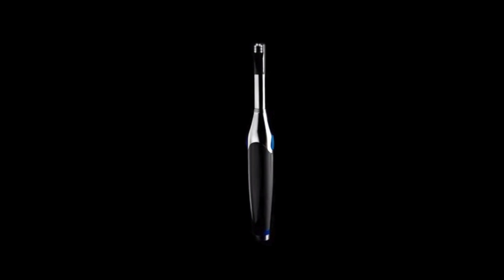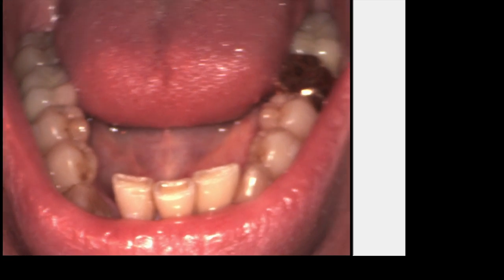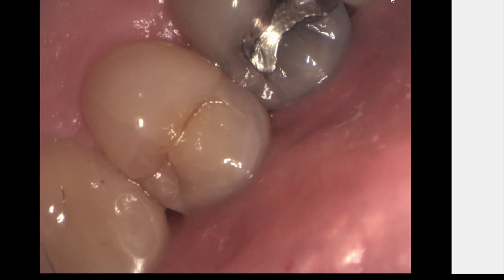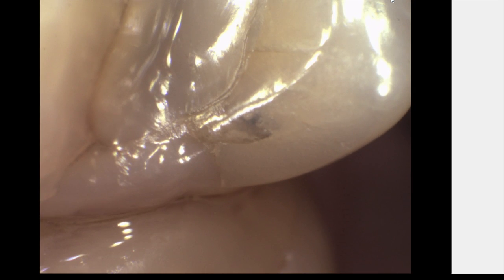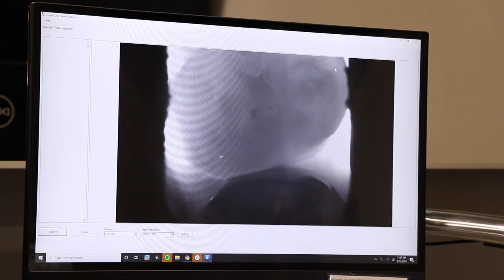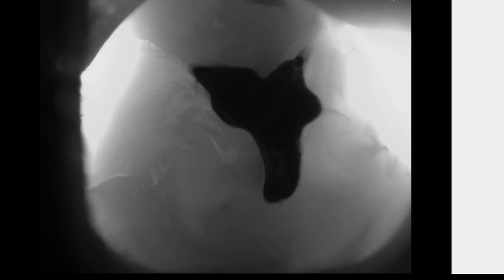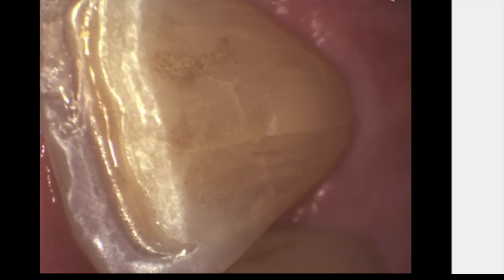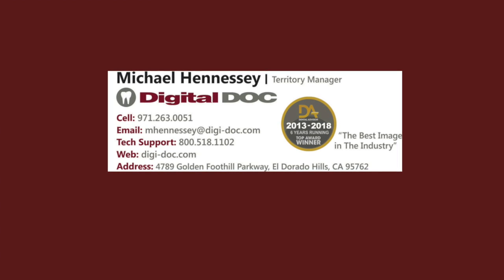The X80 & LuM in Action!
Great! - You've arrived at the New Video!

A quick demonstration of the features and abilities of the X80 Auto Focusing
    Intra-Oral Camera, and the LuM, Sub-Enamel Illumination attachment.
    Together, they provide you the best:
      • Intra-Oral Imaging
      • Extra-Oral Imaging
      • Caries Detection
      • Trans-Illumination.

The X80 & LuM work with over 40 different Dental Software Packages -
    You don’t need to learn new software to ensure you have the best images!